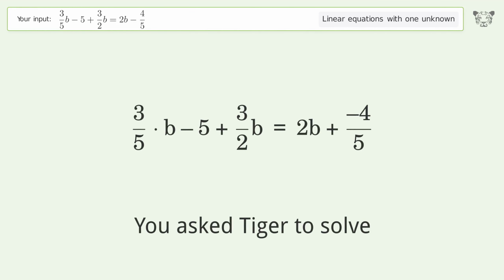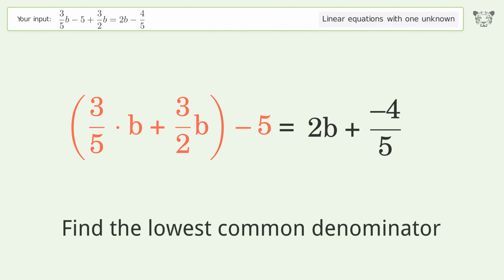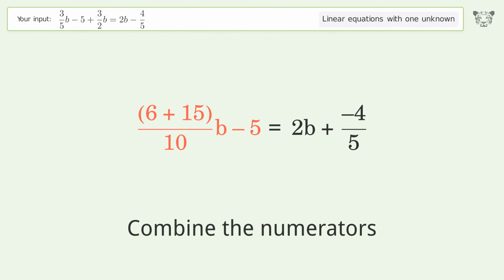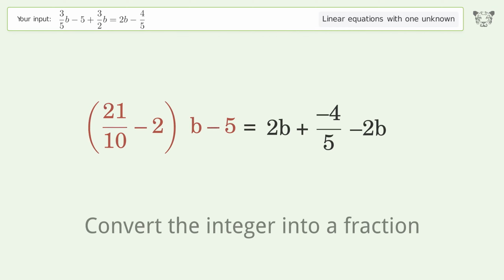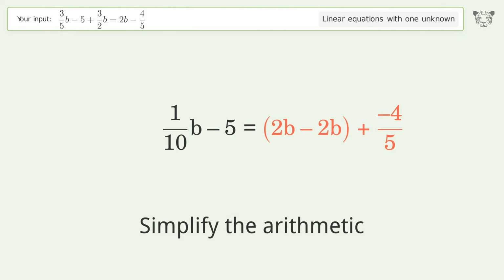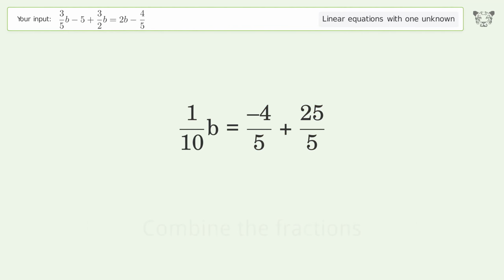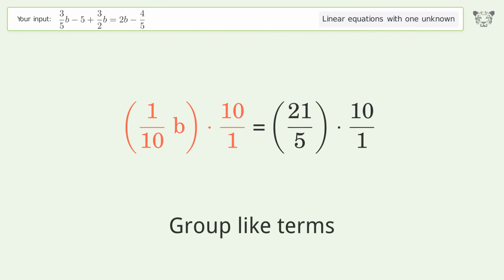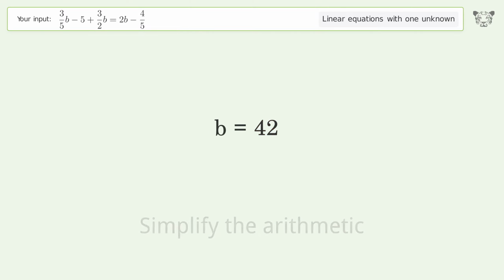Linear equation with one unknown: Solve 3/5b-5+3/2b=2b-4/5 step-by-step solution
Solving 3/5b-5+3/2b=2b-4/5 using the linear equation with one unknown solver

for a step-by-step and more tips and tricks for dealing with linear equations with one unknown.